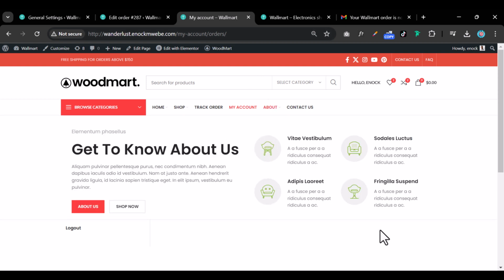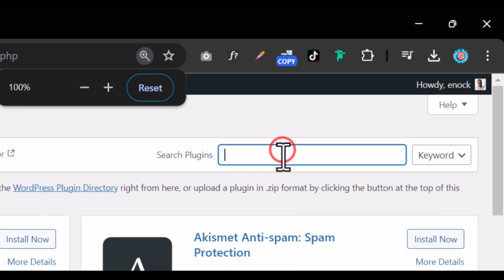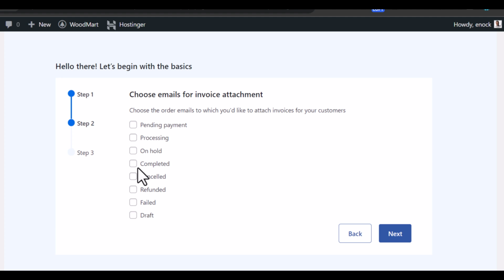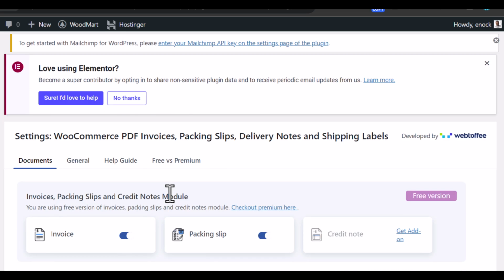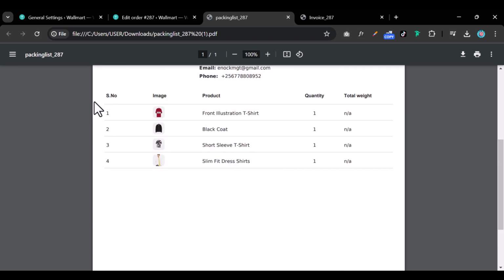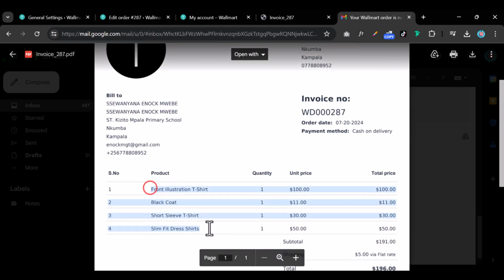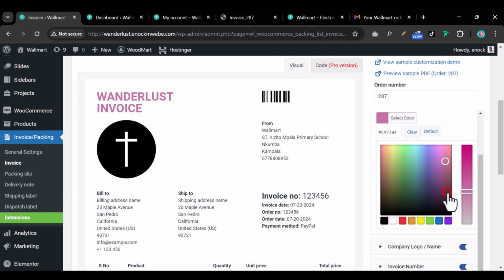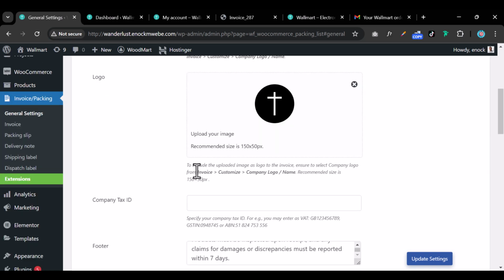Set Up WooCommerce PDF Invoices, Shipping, and Packing Slips Plugin - For WordPress eCommerce 2024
Important Links

In this video, you'll learn:

1. How to install and activate the WooCommerce PDF Invoices & Packing Slips Plugin.

2. Configuring the settings for seamless invoicing and packing slip generation.

3. Customizing your invoices and packing slips to match your brand.

4. Tips and tricks for managing your orders efficiently with this plugin.